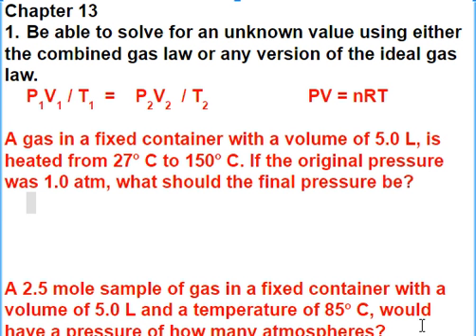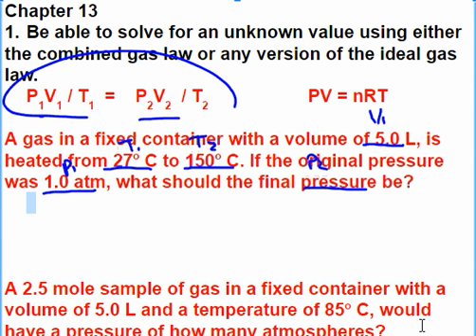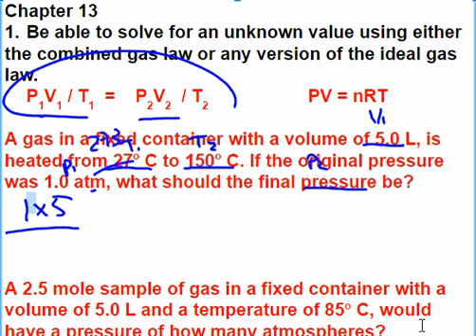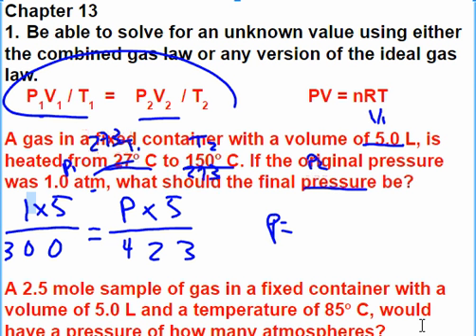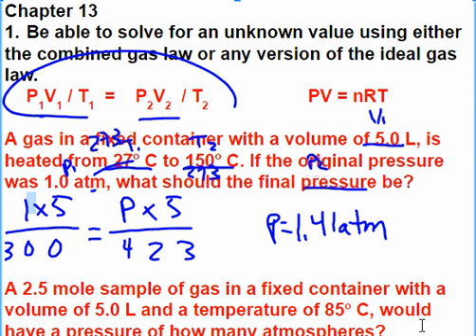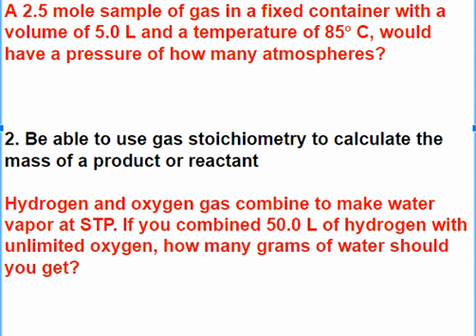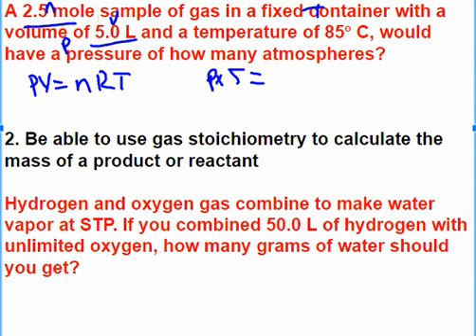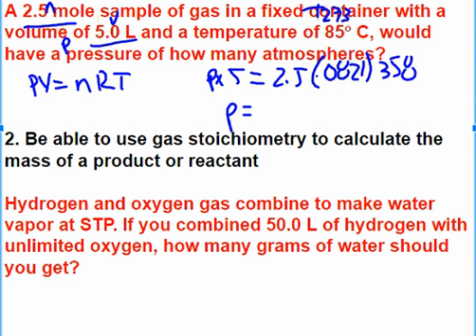Tri3 Final Objective 13 #1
Compares and contrasts the combined gas law and the ideal gas law